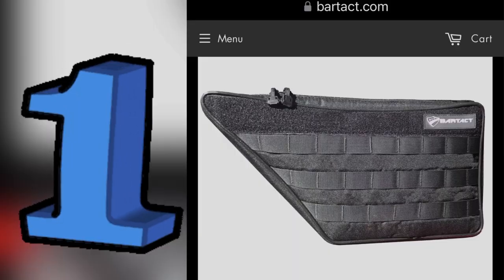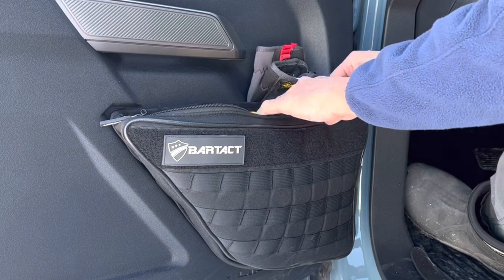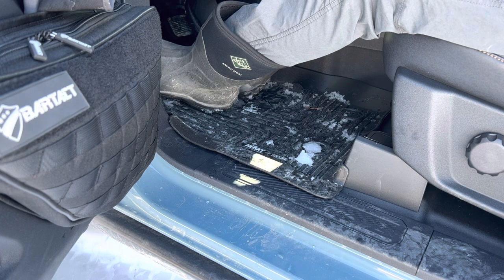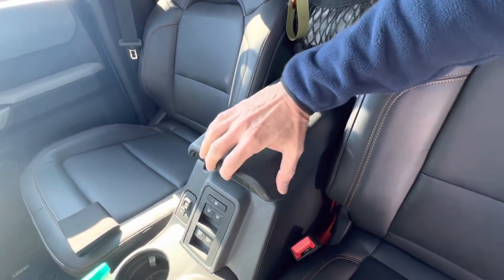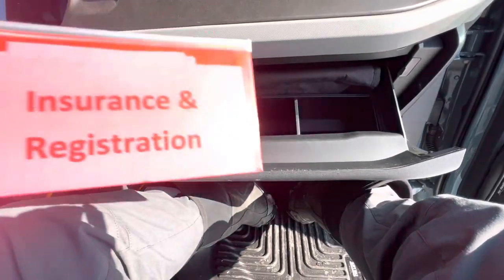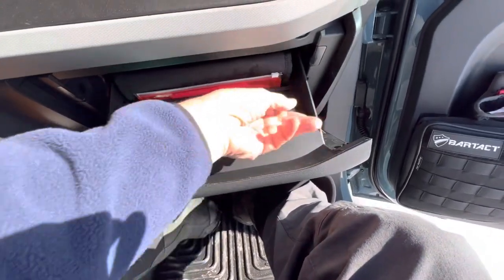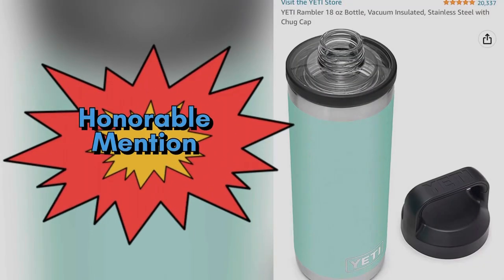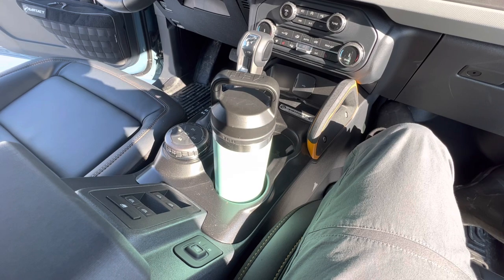Make Your Bronco A Better Commuter, The Top 5 Accessories & Mods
Bartact Front Door Pouch

a target="_blank" href=" Bartact Front door pouch

Husky Floor Liners

target="_blank" href=" Husky Floor liners

Front Seat Net

a target="_blank" href=" Front Seat Net

a target="_blank" href=" Center Console Organizer

IAG Interior lights

a target="_blank" href=" IAG interior lights

Doc goes through the 5 products that he likes the best for making the Bronco a better commuter. As great as the Bronco is. the front cabin can use some help in being more daily use friendly and organized.
These are not products that we sell, we have no relations with these companies...they are just great products that deserve a shout out for a good job!